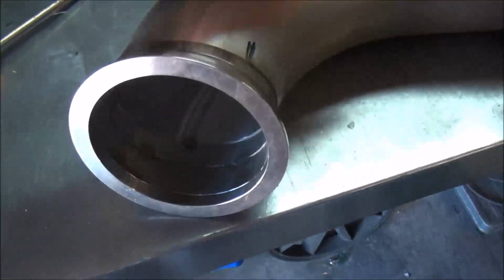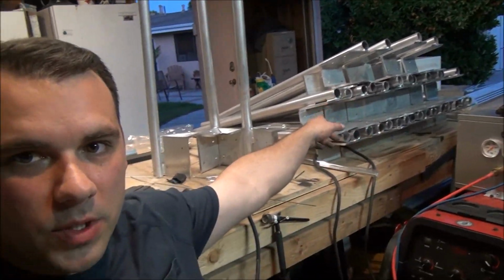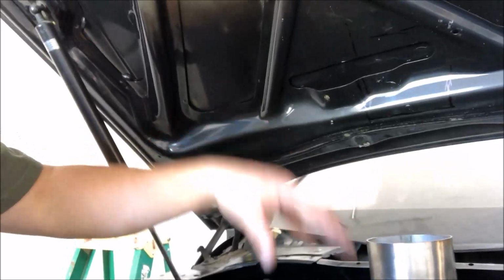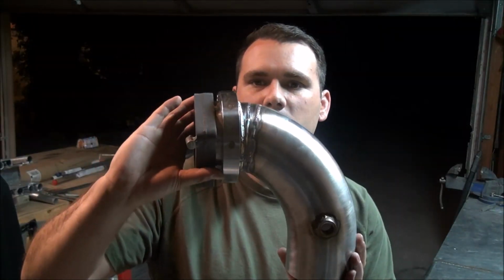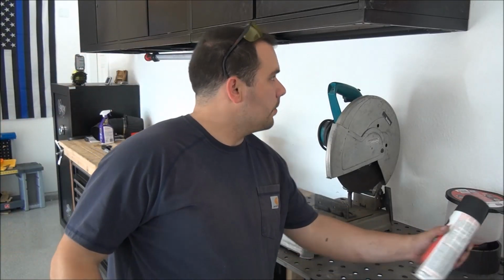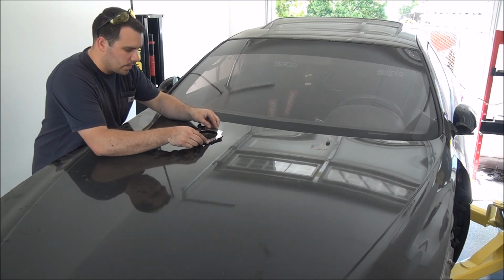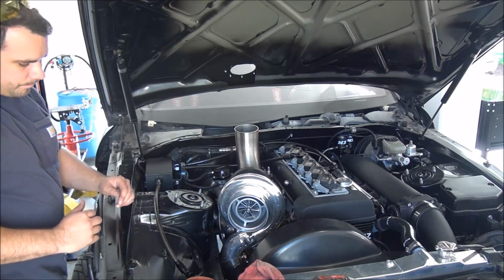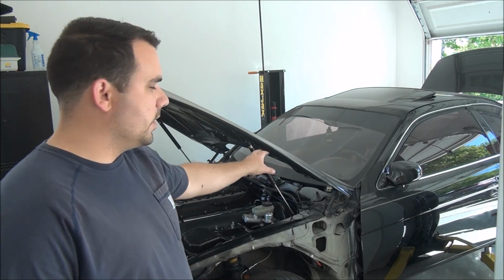Hood Exit Part 2 - Damn she sounds good!